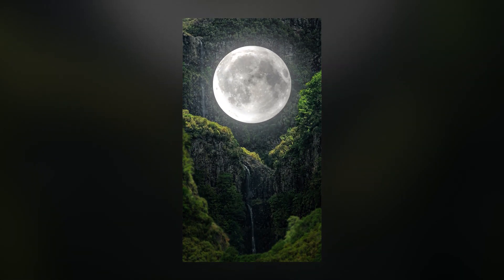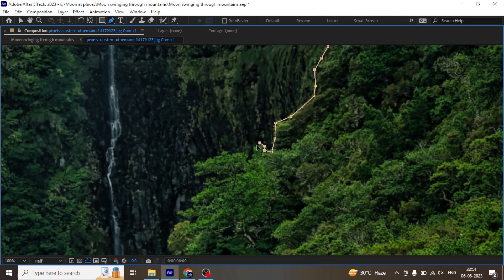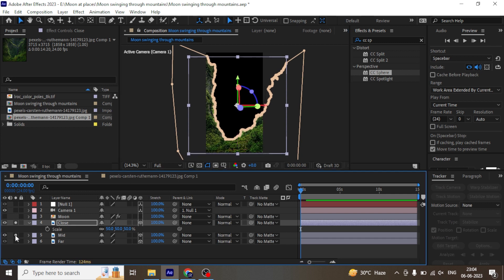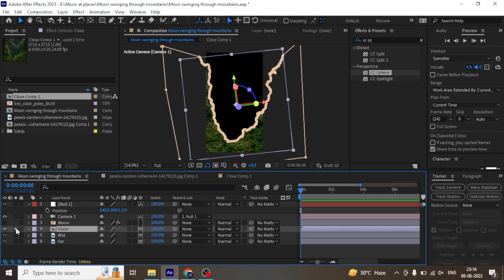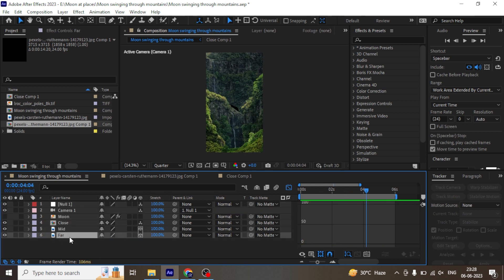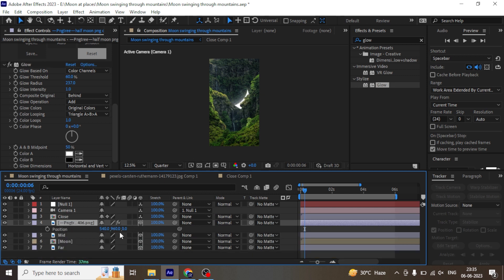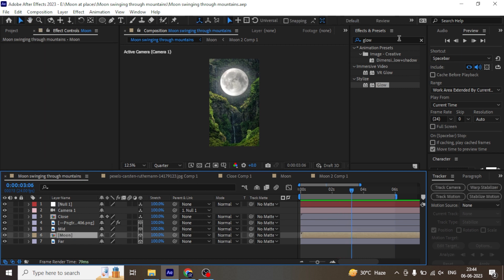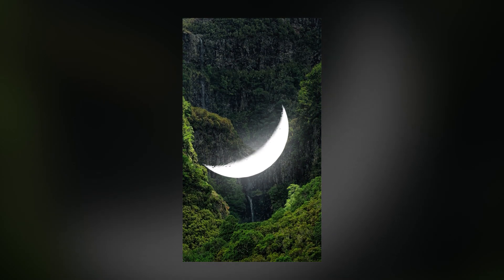Glowing Moon Loop Animation in After Effects | Tutorial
A simple and a quick tutorial on how to create Moon loop animation in after effects.